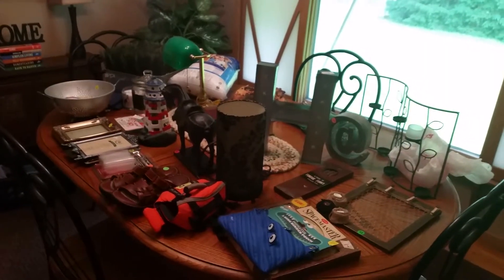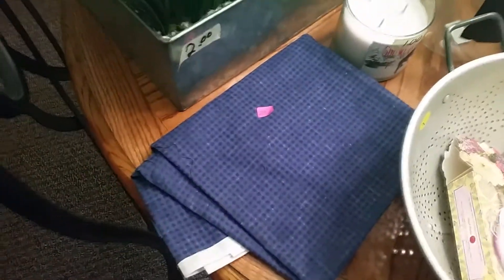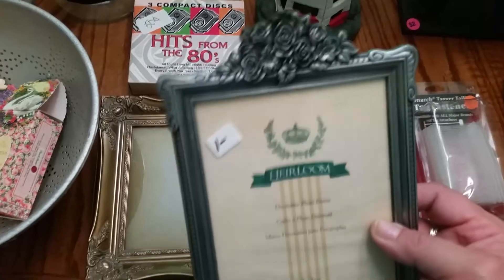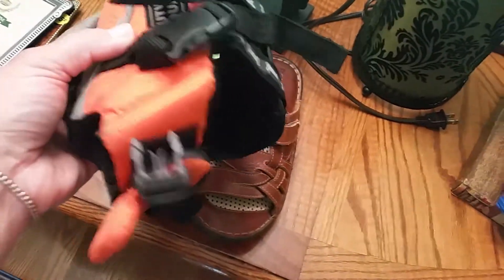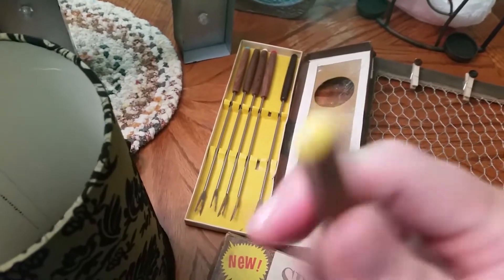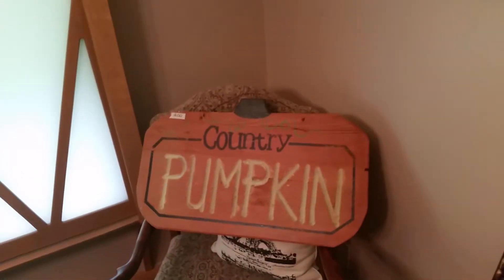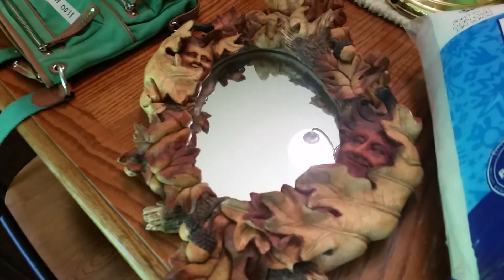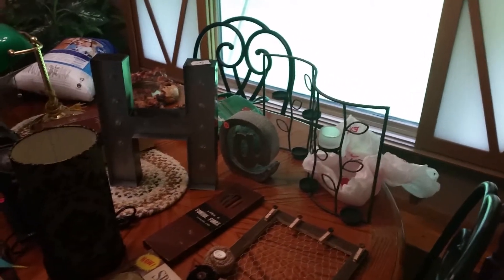43 Garage Sales Today! Spent $59.00 6/21/2015